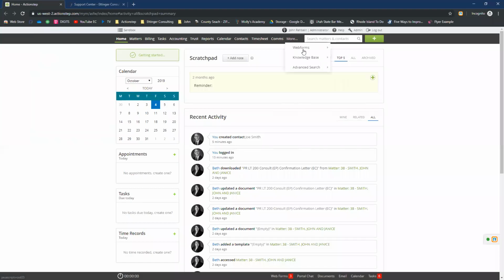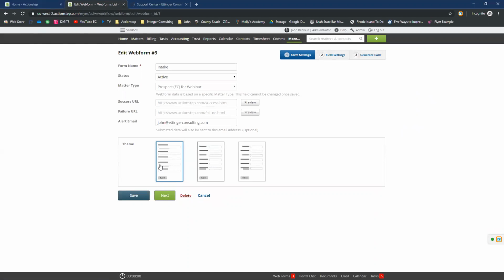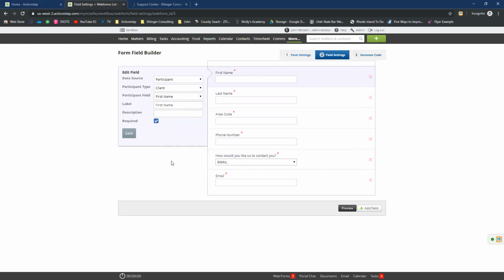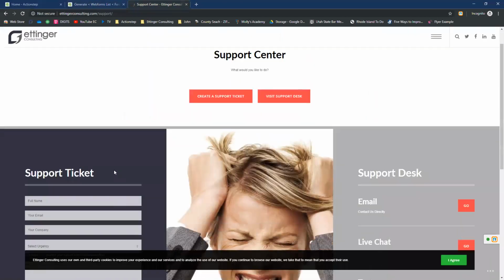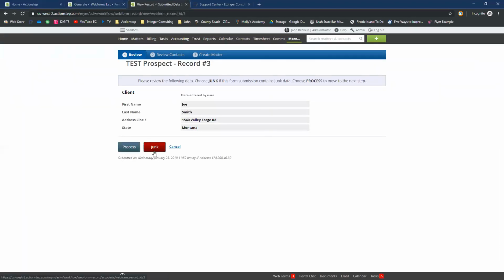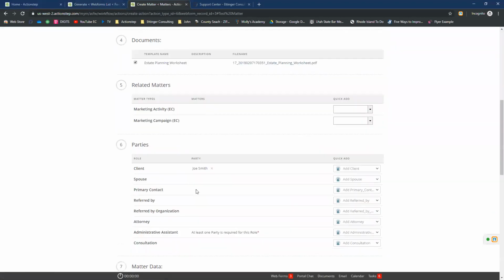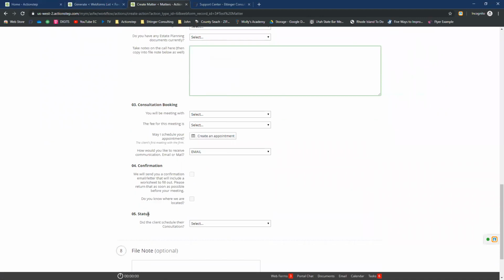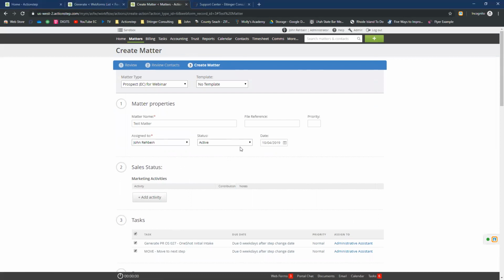Ettinger Consulting | Create Webforms in Actionstep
This video demonstrates how to create a WebForm from Actionstep, place that on your website for clients to fill out and feed that data directly into your Actionstep platform.

Schedule a free Discovery Meeting with us to learn more.